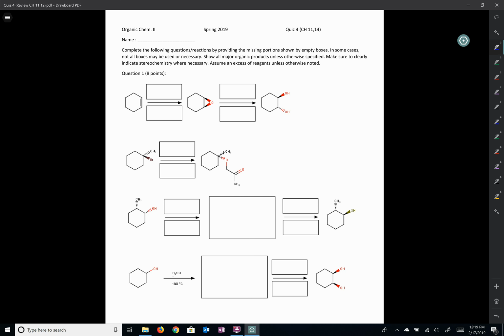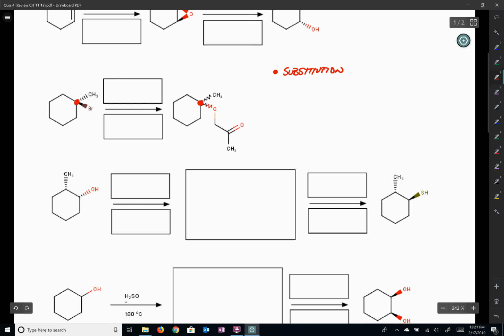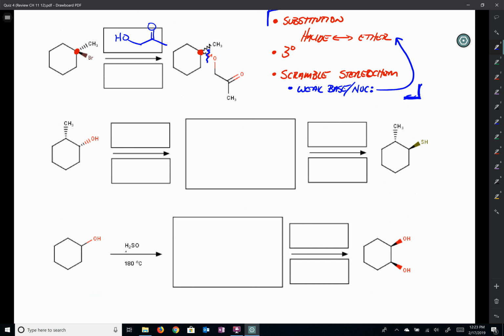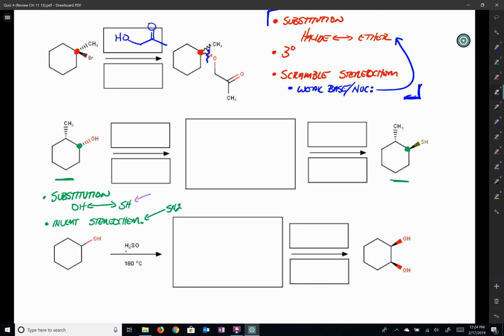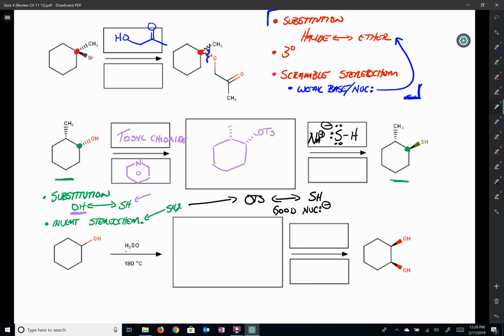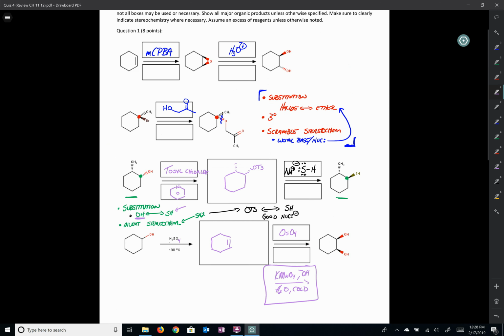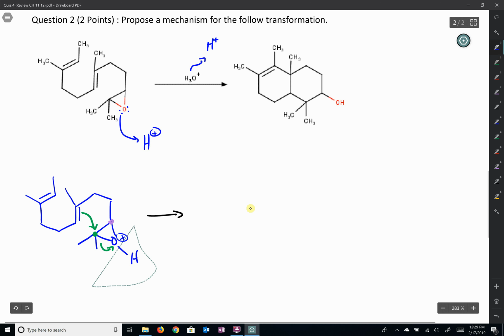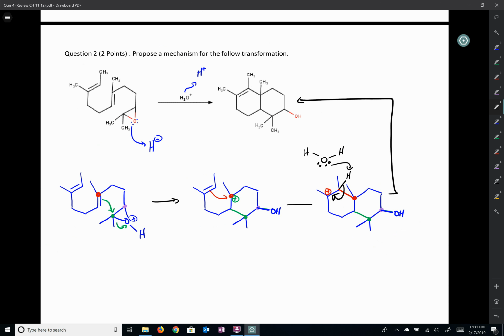CH 222 Quiz 4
Chapters 11, 14, Review
Epoxides, alcohols
SN1/SN2